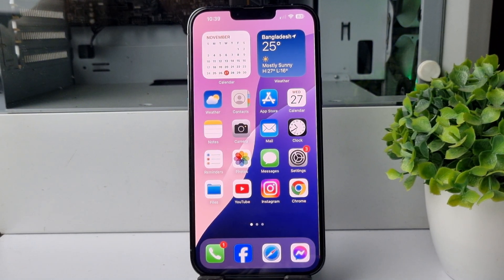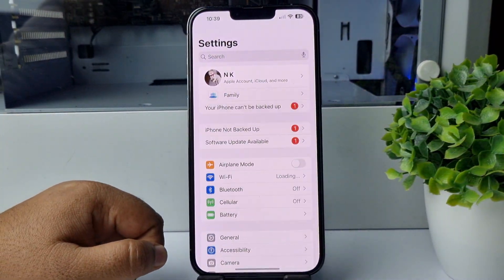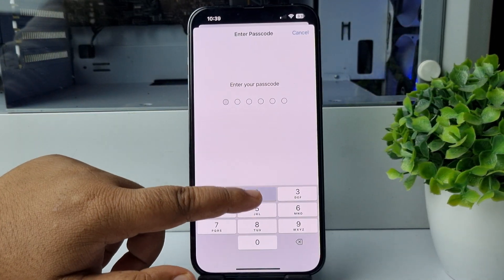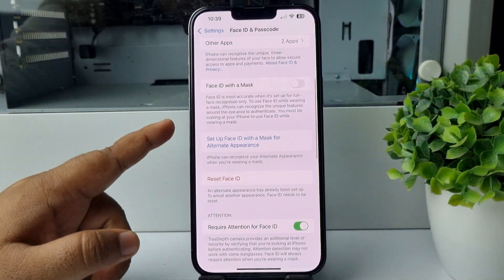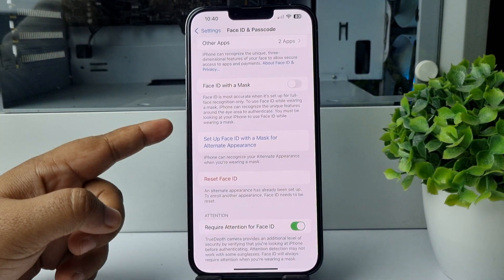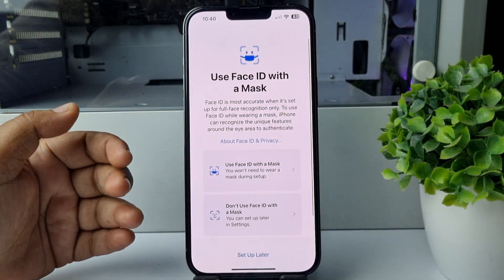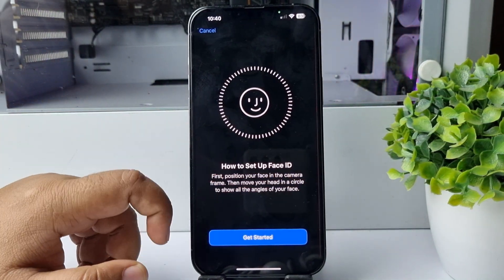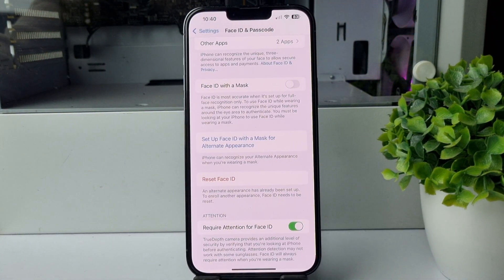iPhone 13/13 Pro: How to Setup Face ID for a Second Person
You can add another person to Face ID on your iPhone by repurposing the Alternate Appearance setting.

Can you set up Face ID for 2 people on iPhone?
How to add Face ID on apps on iPhone?
How to put Face ID on iMessage?
How do you add a Face ID on iPhone 13?
Where is Face ID in Settings?